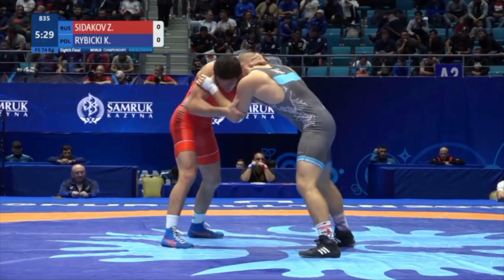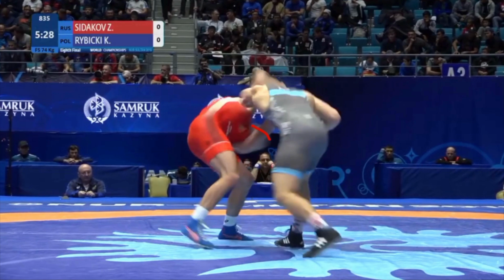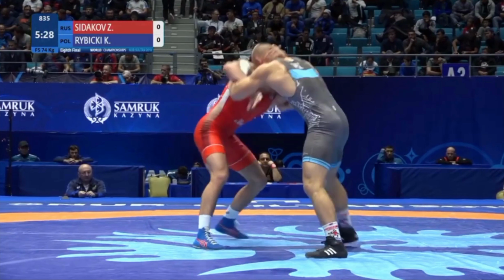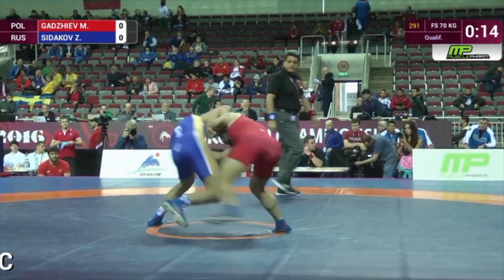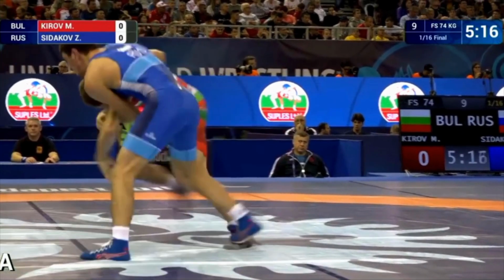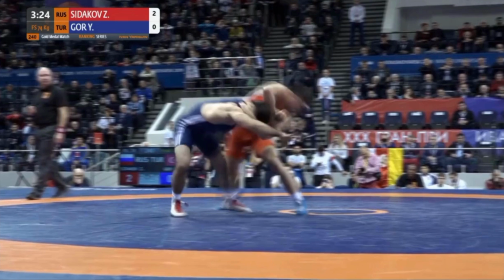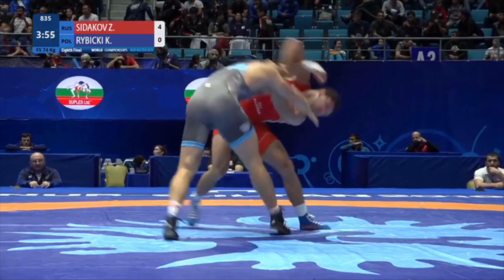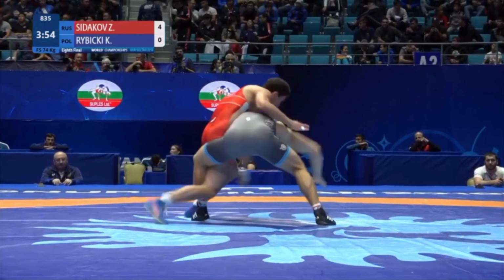Common Positions - Sidakov - Slide By - Commentary